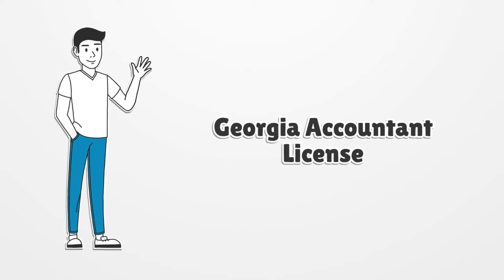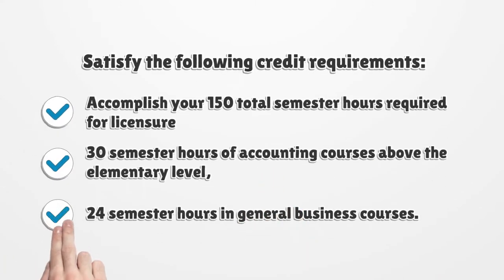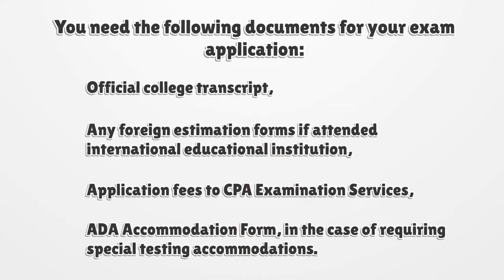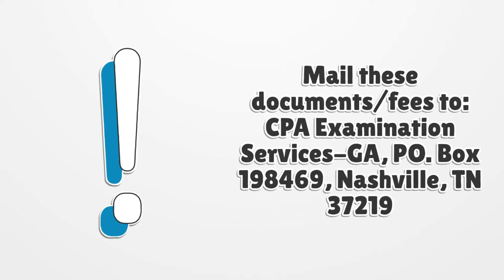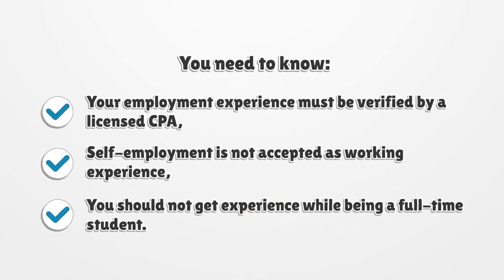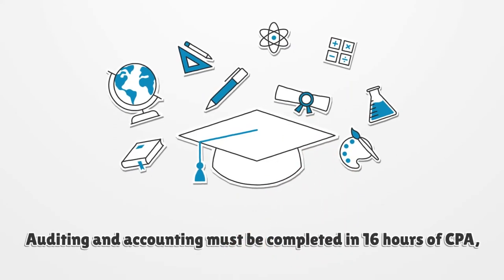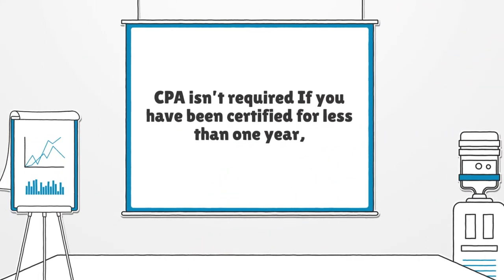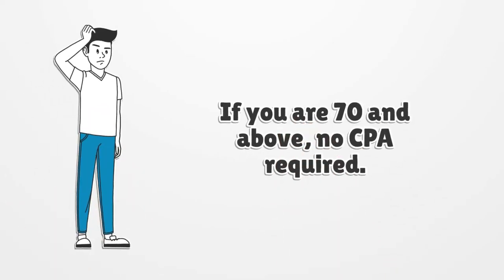Georgia Accountant License - What You need to get started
On our page, you’ll get the latest detailed information on getting a Georgia accountant license.  Here you can find how to apply for your license